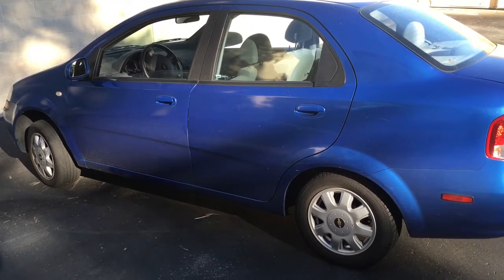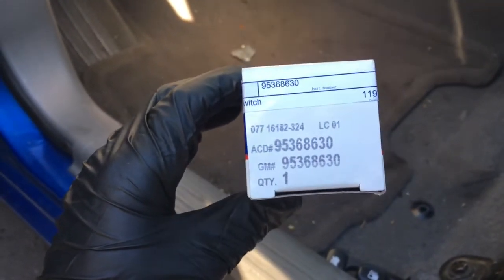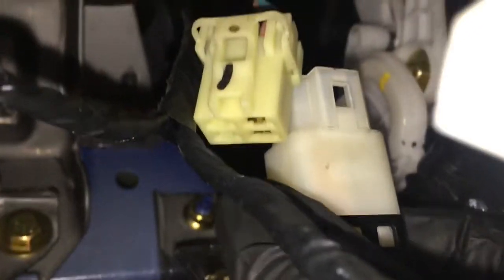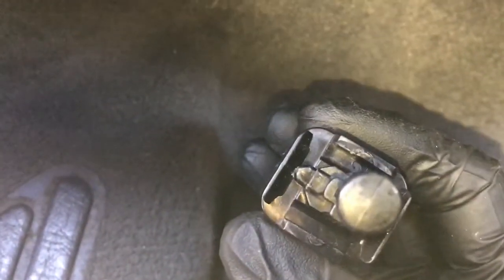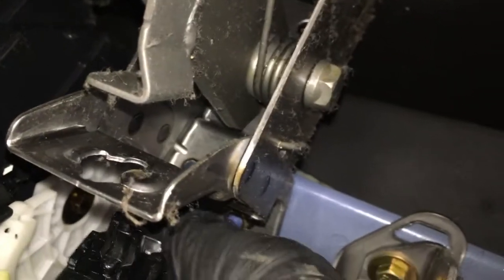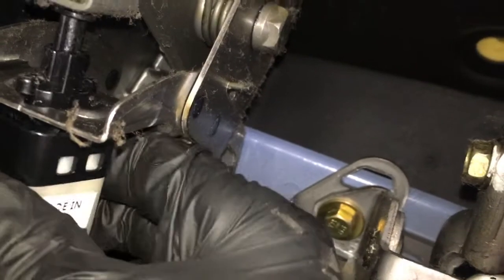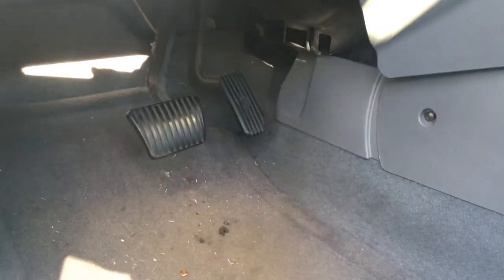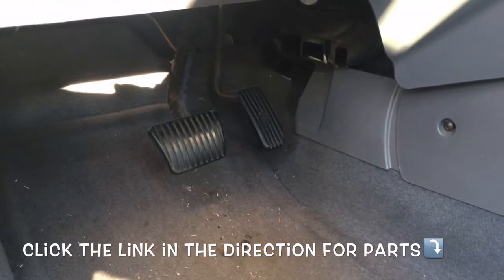How To Replace The Brake Light Switch On A Chevy Aveo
Brian Eslick from How to Automotive takes you step-by-step through the process of replacing the brake light switch on a Chevy Aveo.